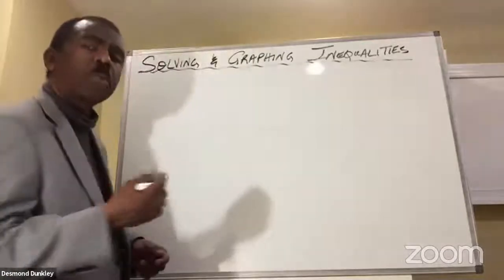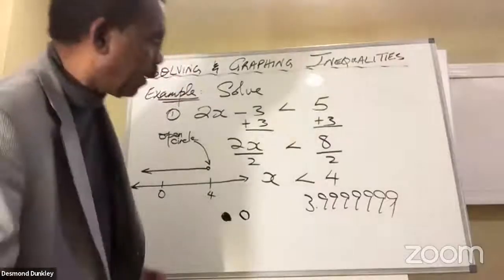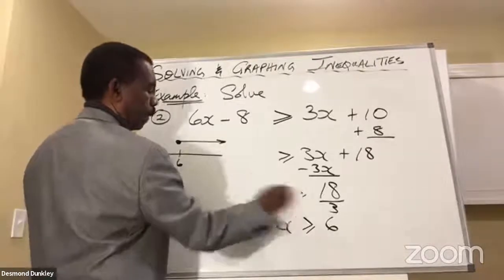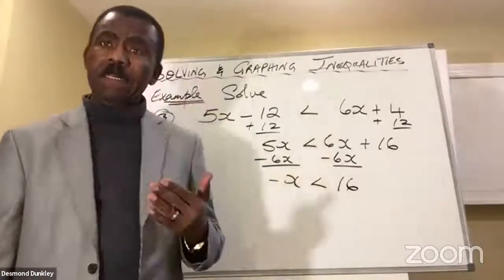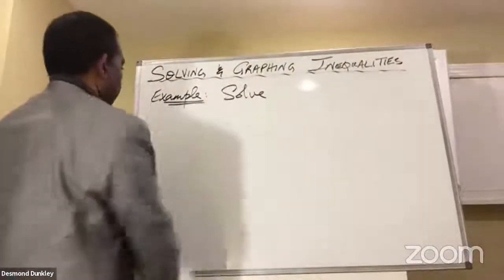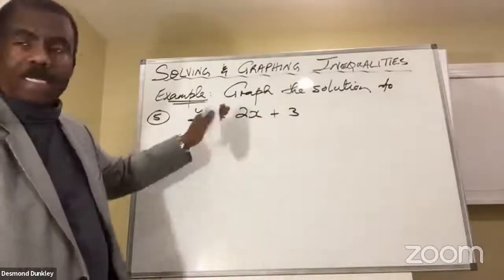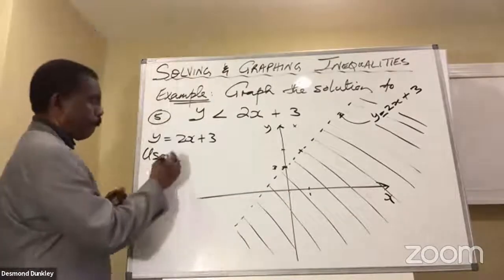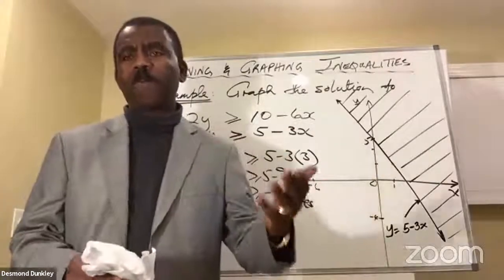Brosis - Learning Together - featuring Desmond Dunkley